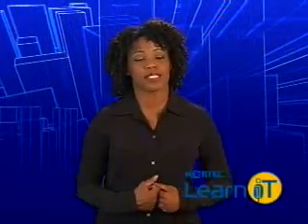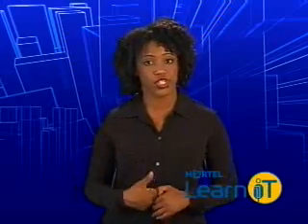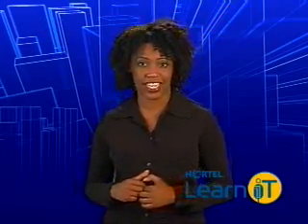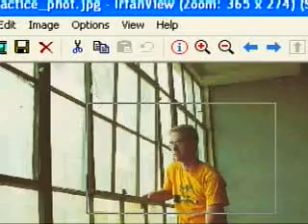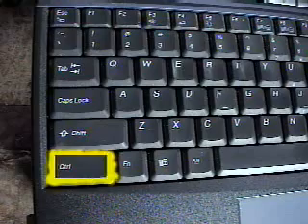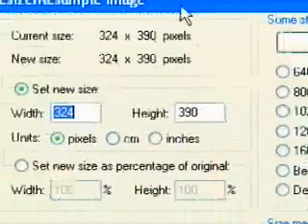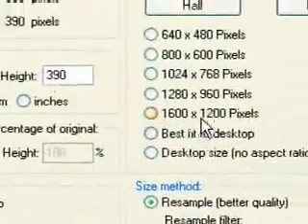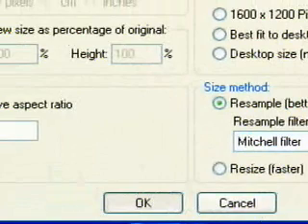Imaging: Irfanview - Selection Tools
Episode 23 (of a 25-part series) This LearniT tutorial reviews the process for using the selection tools on Irfanview.

LearniT-TeachiT